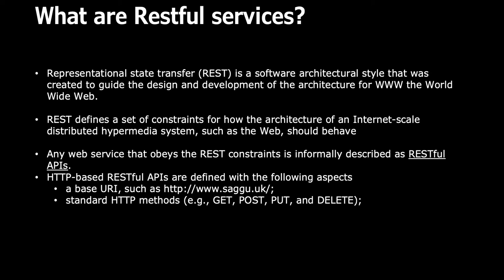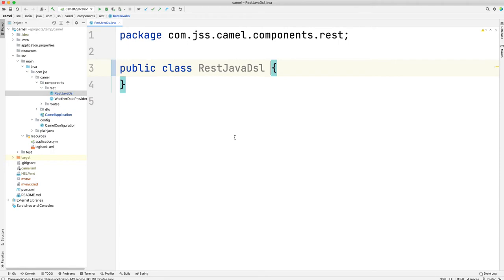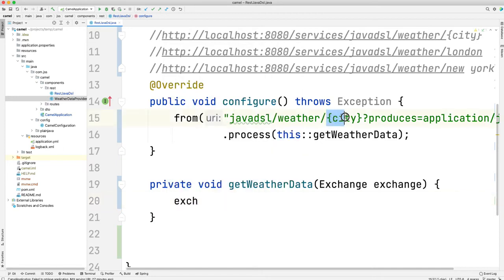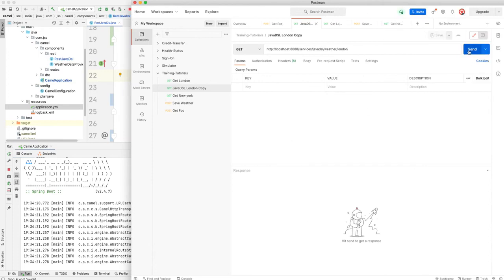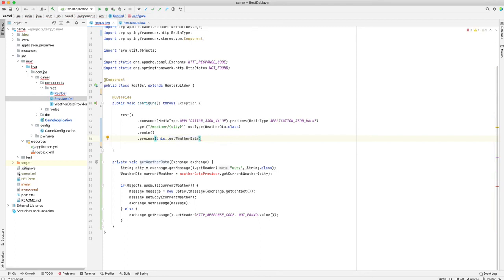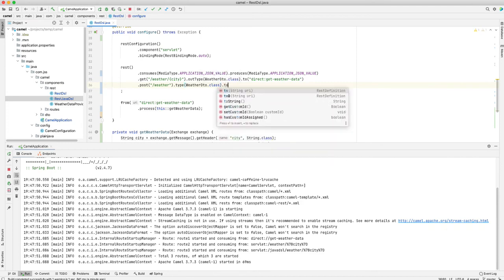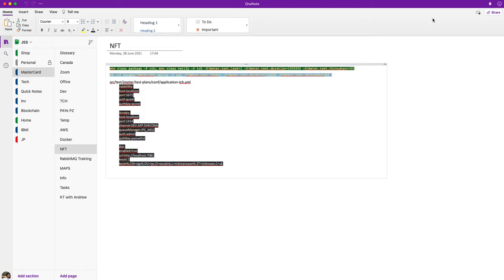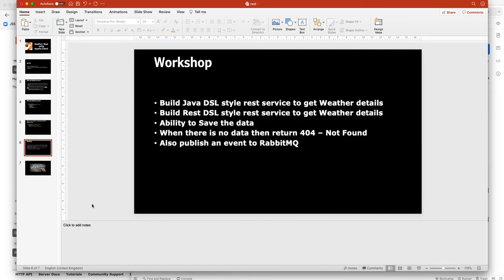How to build Restful webservices using Apache Camel and SpringBoot ?